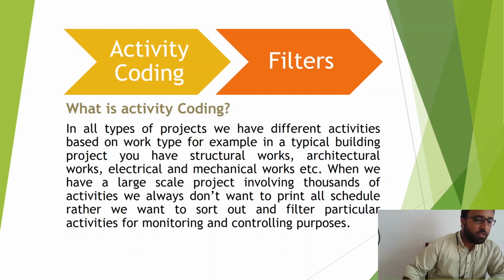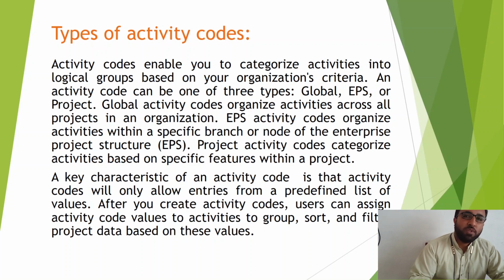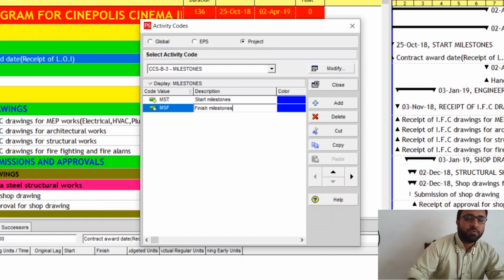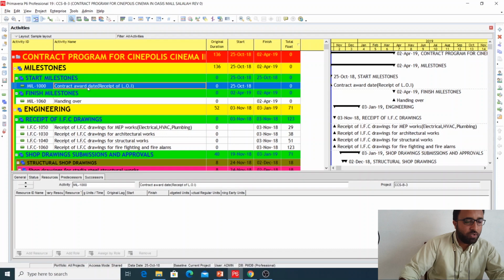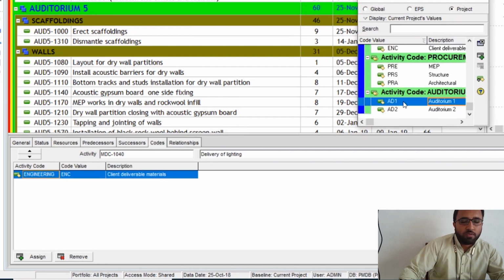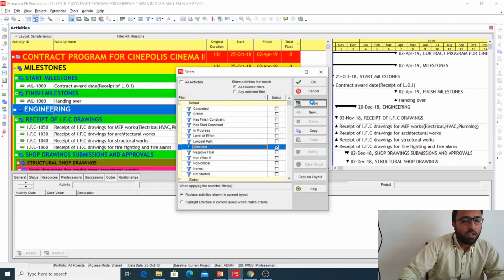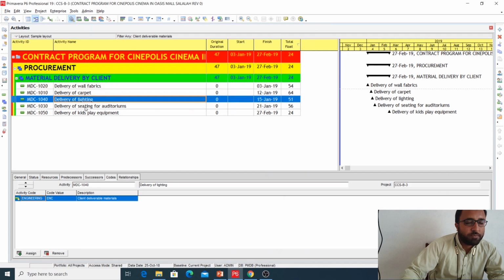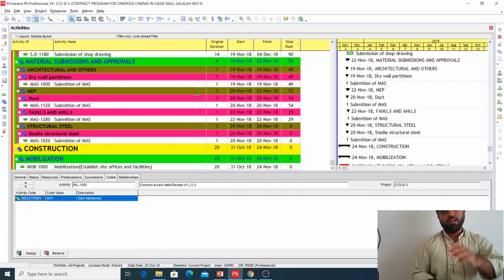Creation of activity Codes and application of Filters Lecture 7